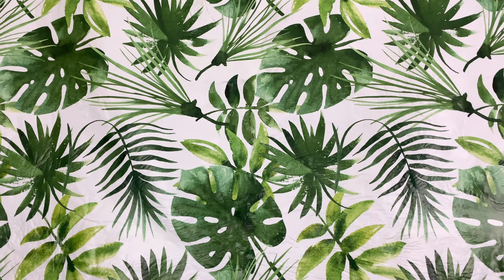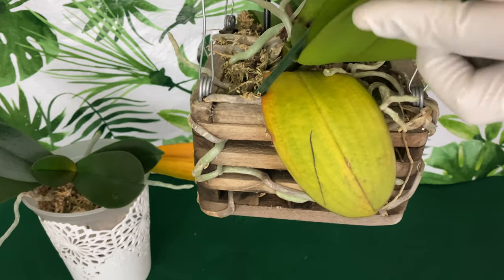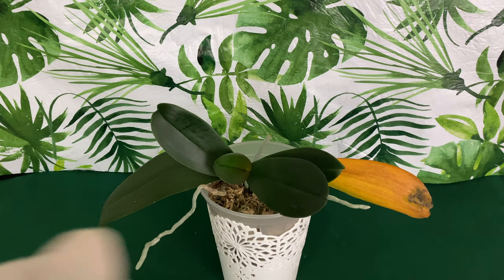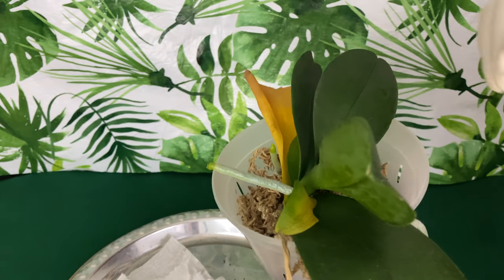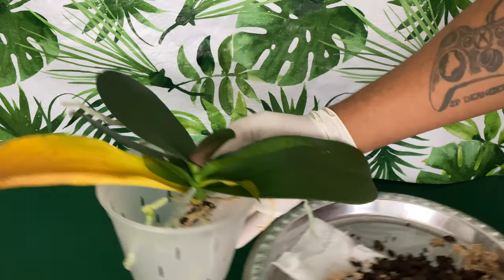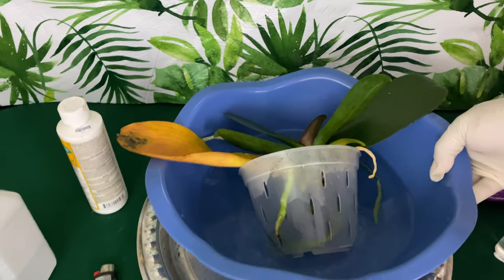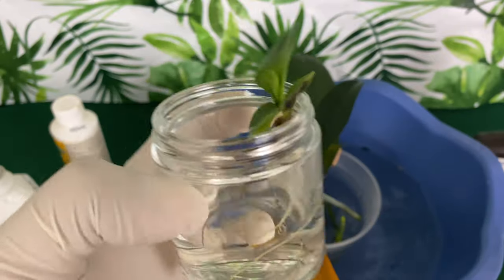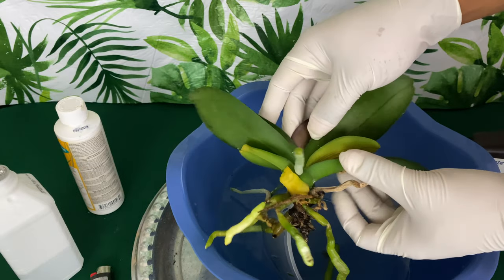Phalaenopsis Yellow Leaves and Fungal Infections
Phalaenopsis Care Tips | Treating Yellow Leaves and Fungal Infections
Yellow splotches on the leaves will usually be caused by a magnesium deficiency and is reversible. Some nutrients are mobile (like magnesium) and others are not (like calcium), so it will depend on which nutrient is lacking that will determine if the yellowing can be reversed or is permanent. Premature yellowing of lower leaves in an otherwise healthy plant is typically a nitrogen deficiency, so either the plant is not receiving enough fertilizer and/or the nitrogen content is too low, this is sometimes reversible. And one reason that was left off is stem rot (which is the opposite of crown rot, the infection begins at the base). Most of the time, by the time you realize a Phal has stem rot, it is too late, you'll be able to lift the crown off from one of the leaves. If little puddles of water sit on leaves for long periods of time, then the leaf will usually turn yellow, then brown and finally black. This is called an Orchid fungus infection.

How to Read Phalaenopsis Orchid Leaves (Complete Guide For Beginners)